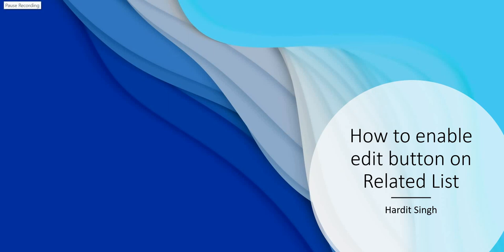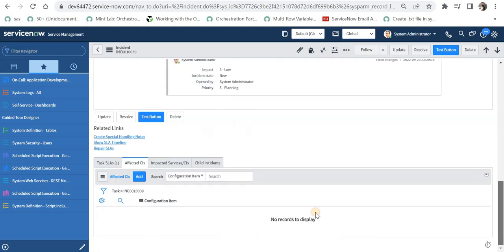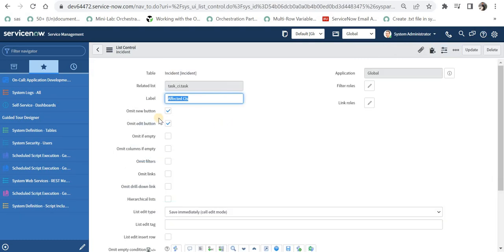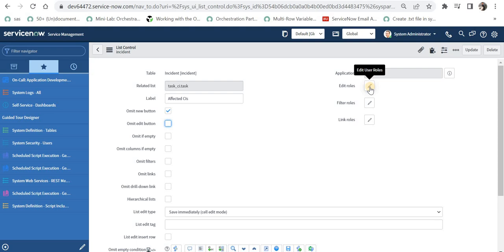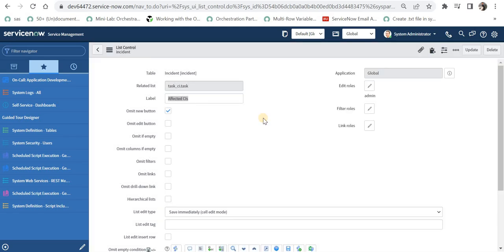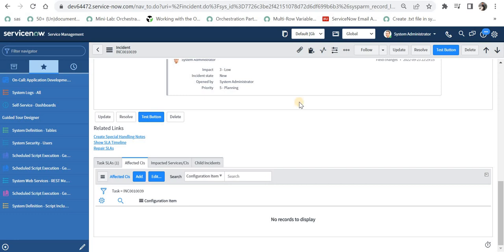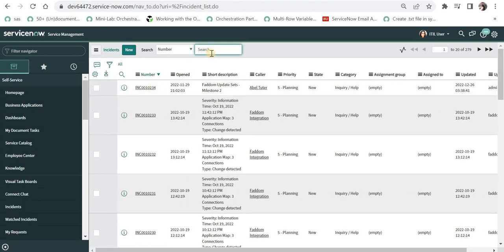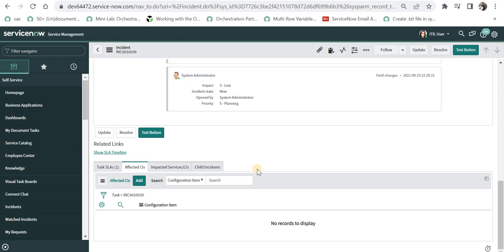How to enable Edit Button on a related list in ServiceNow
This was a question asked on my YouTube channel. This is a quick video to understand how can we enable edit button and limit it to users based on roles.